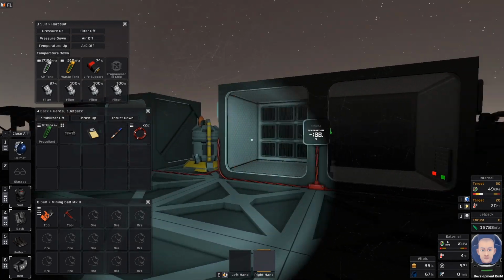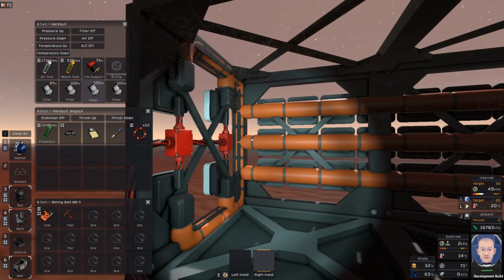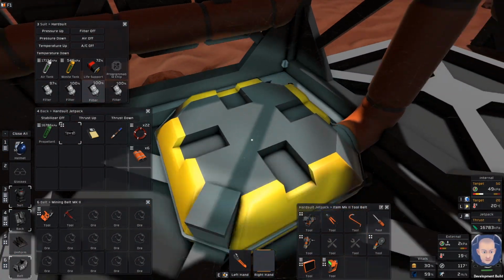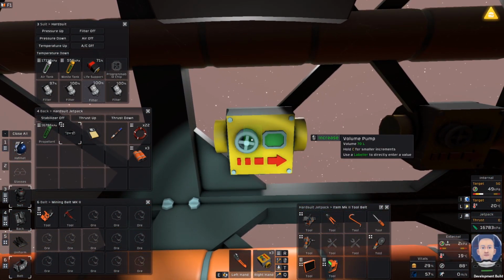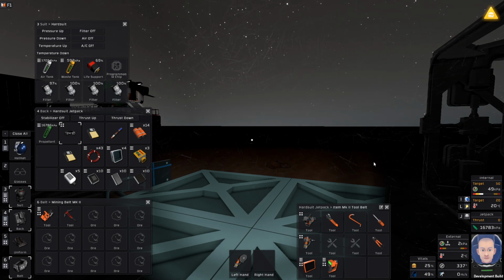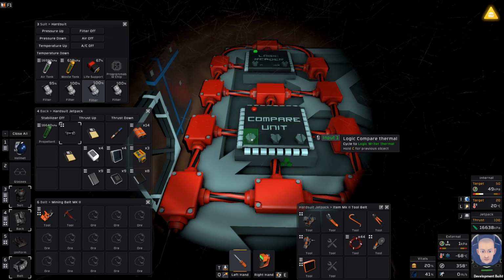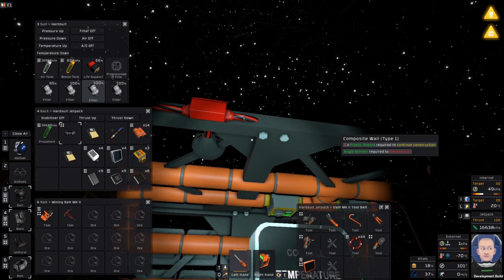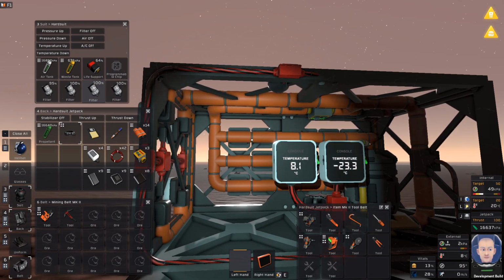Stationeers #10: Cooling System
Stationeers puts you in control of the construction and management of a space station to run by yourself or online with your friends. Complex atmospheric, electrical, manufacturing, agriculture, and gravitational systems require your thought and management at all times!